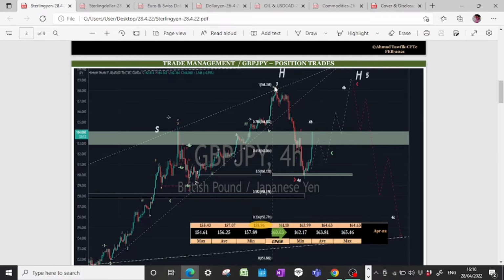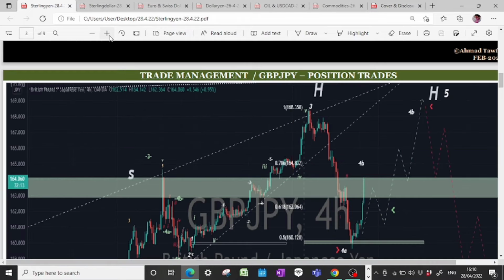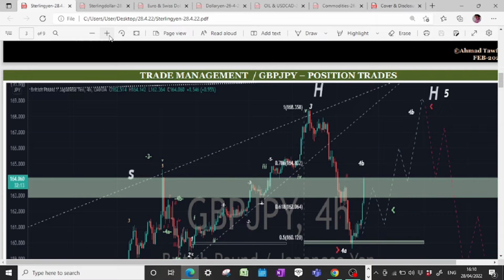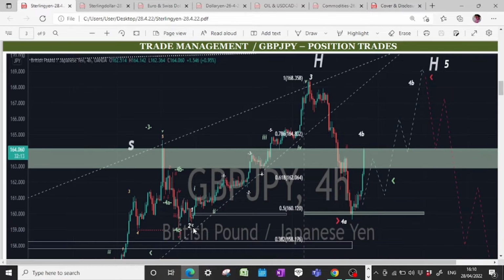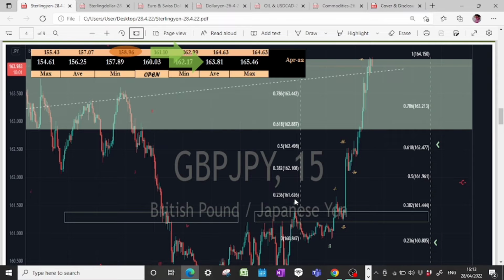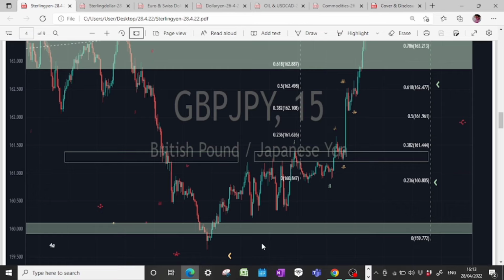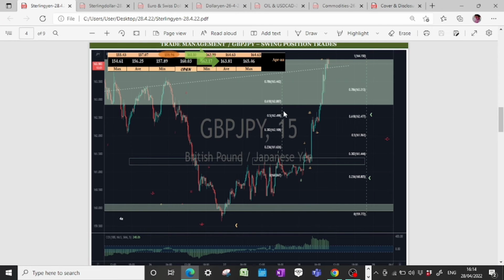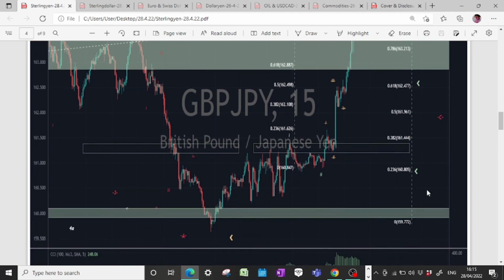GBPJPY|GBPJPY Chart Analysis Today|GBPJPY Price Analysis For April|Forex